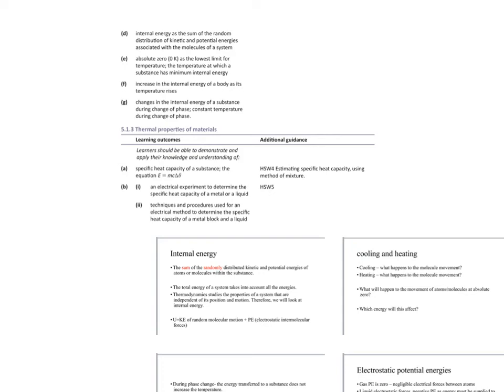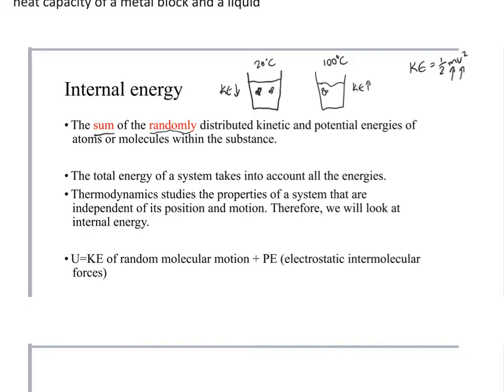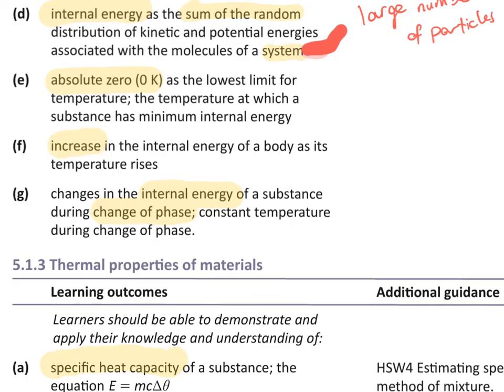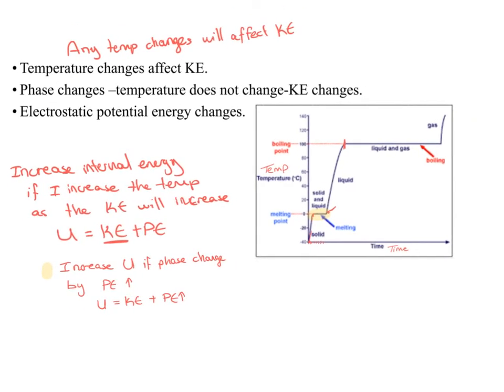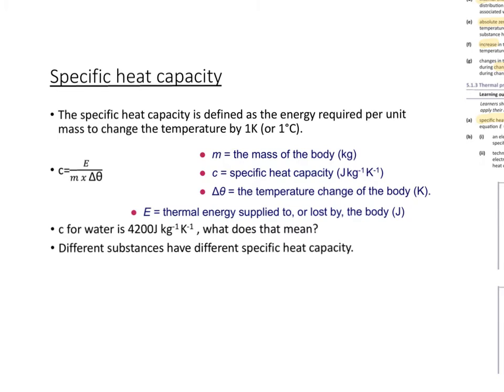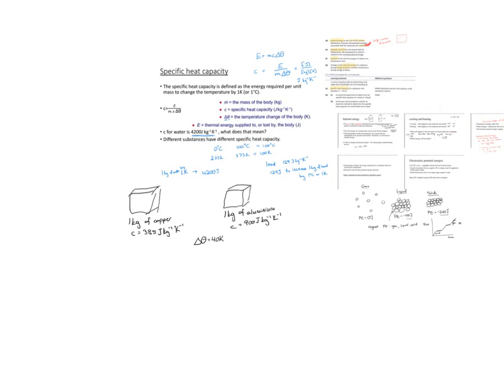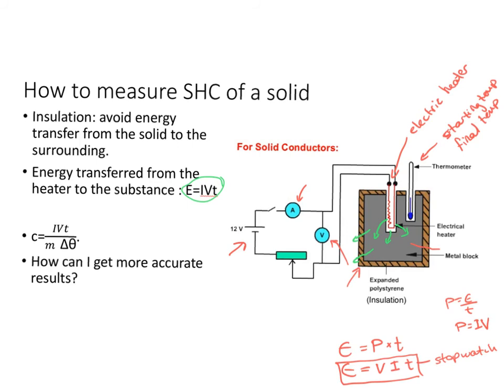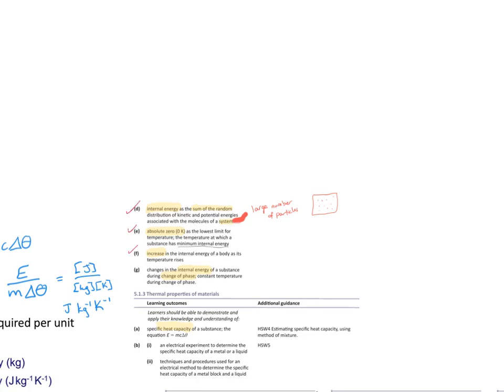Chapter 14 lesson 2